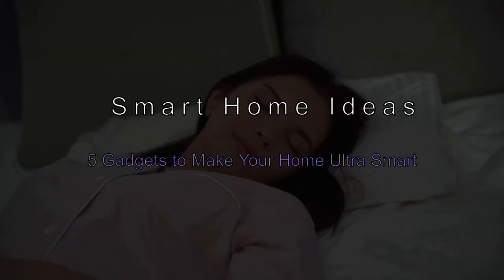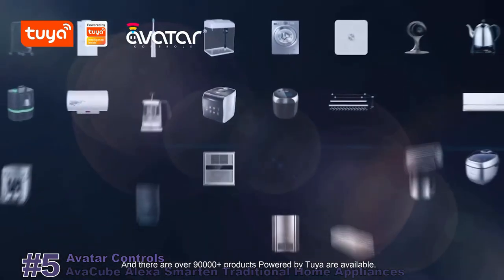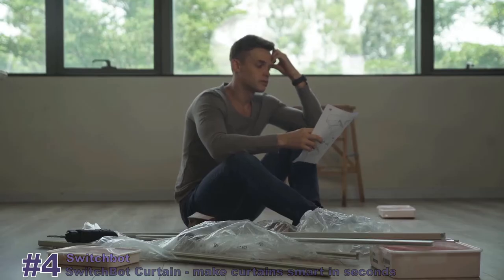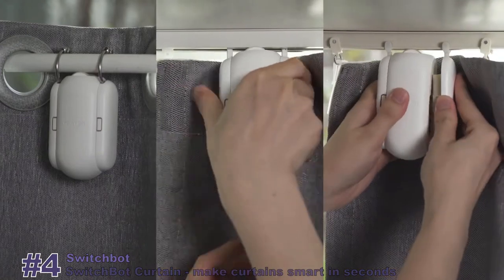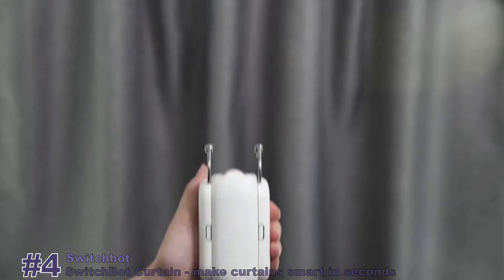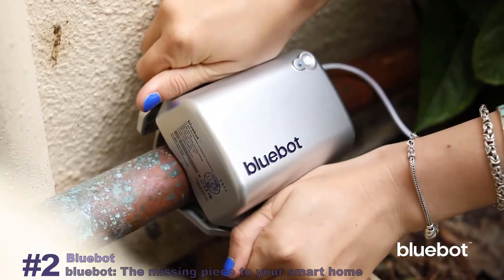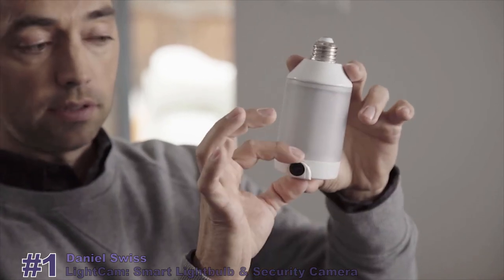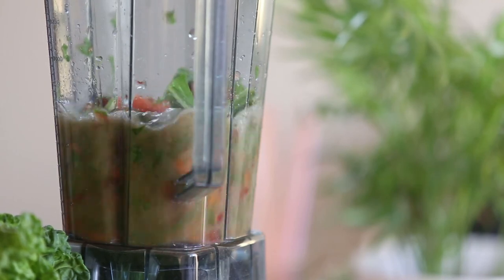💜Smart Home Ideas - 5 Gadgets to Make Your Home Ultra Smart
✅#2 Ayi: AI-Powered Smart Mirror for your home. From Ayi Technology

#1 LightCam: Smart Lightbulb & Security Camera From Daniel Swiss
LightCam is a controllable smart light bulb paired with a fully adjustable HD (1080p) security camera that lets you see anywhere you have a standard light socket and WiFi.

#2 Ayi: AI-Powered Smart Mirror for your home. By Ayi Technology
Meet Ayi, the world's most visually stunning smart mirror.
 32" Diagonal Touchscreen
 Ayi Customized Voice Recognition
 Hands-free control
 Smart Home Control (Temperature, Lights, Security)
 Android Play Store Access
 Ayi Schedule
 Ayi Health with Smart Watch Integration
 Augmented Reality Apps (Jewelry, decorations, accessories)

#3 bluebot: The missing piece to your smart home ,bluebot
an intelligent clamp-on universal water meter that solves these issues, and more. Featuring real time flow data, custom alerts, and the ability to Dollarize™ your usage, bluebot helps you effectively and proactively monitor your property’s water from anywhere.

#4 SwitchBot Curtain - make curtains smart in seconds By SwitchBot
The SwitchBot Curtain has a built-in sun light sensor to detect sunlight. This can help save energy by reducing the workload on your air-conditioning and heating. It can be set to automatically close during the day time in summer to block out the sunlight and keep your room cool. You can also have it automatically open during the day in winter to warm your room with sunlight.

#5 AvaCube Alexa Smarten Traditional Home Appliances ,Avatar Controls
The AvaCube Smart Voice IR hub with Alexa Built-in provides hands-free IR appliances control and the many benefits of Alexa Voice Services integrated directly into your Home to make life smarter and easier.